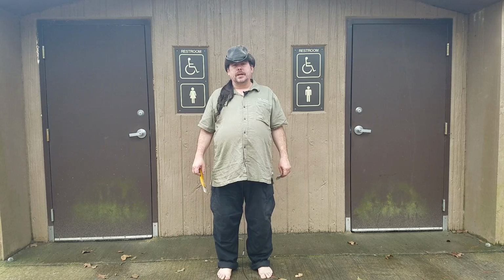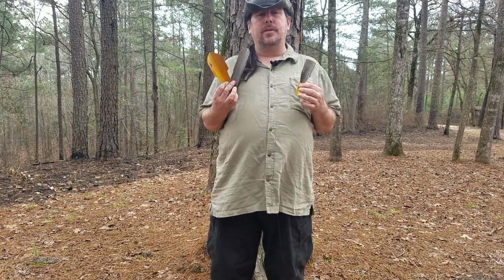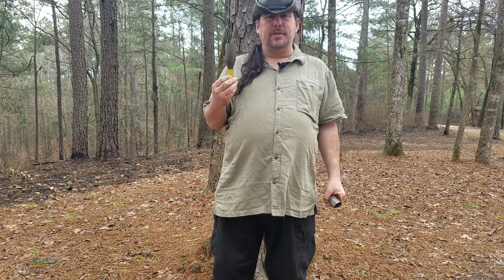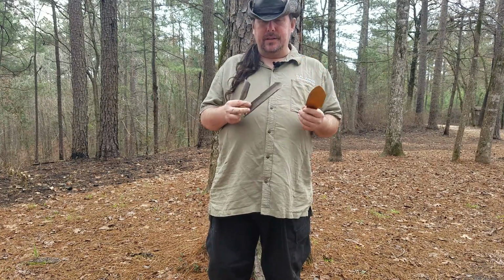Portable Latrine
We test three different light weight trowels.